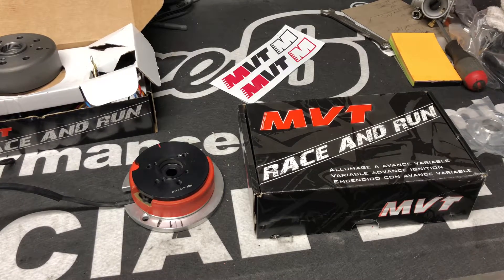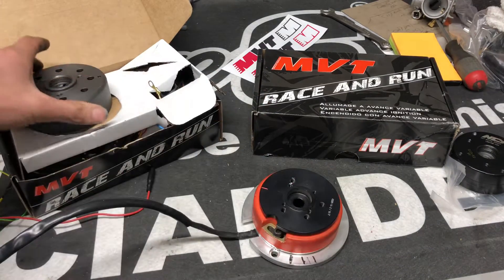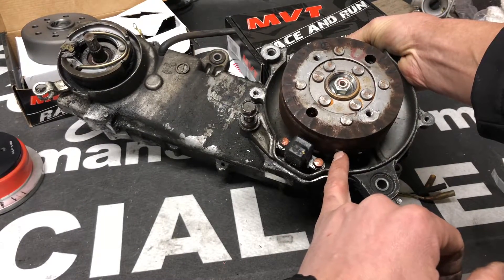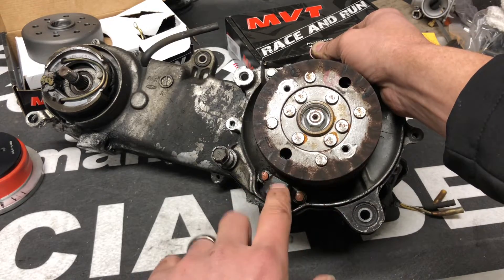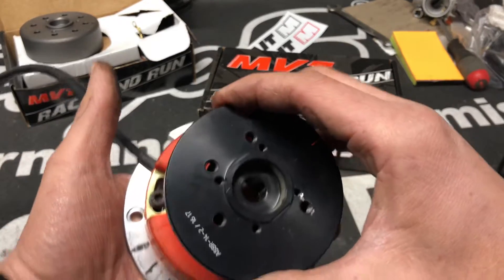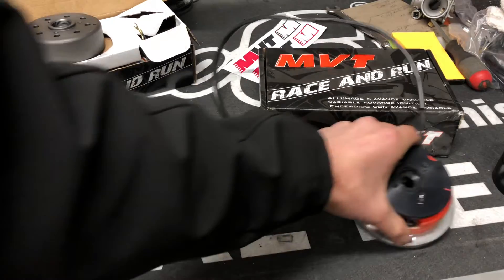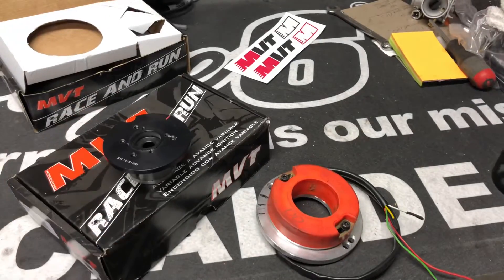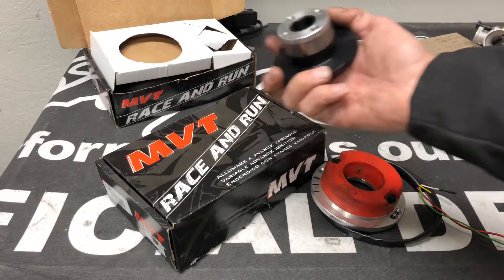Scooter ignition inner rotor kit explained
how ignition systems work on scooters. This is for most of your common 2 stroke yamaha, hondas and piaggios.

If your looking for performance parts let us know!